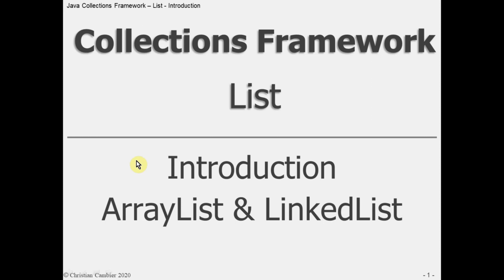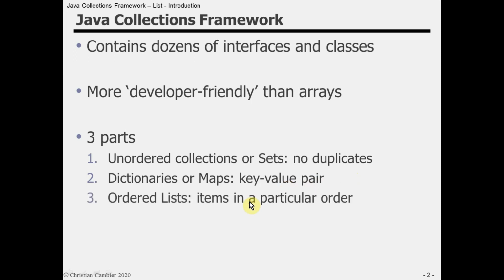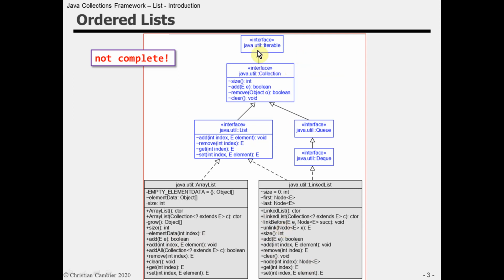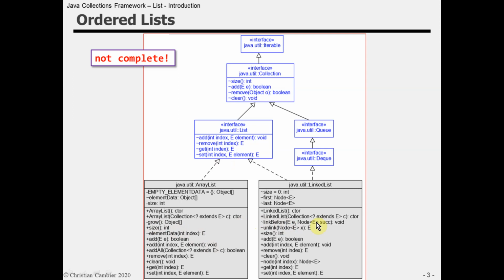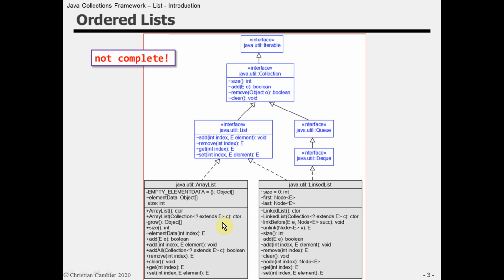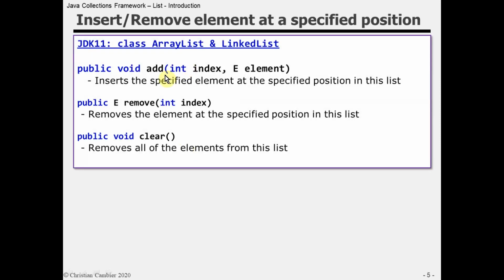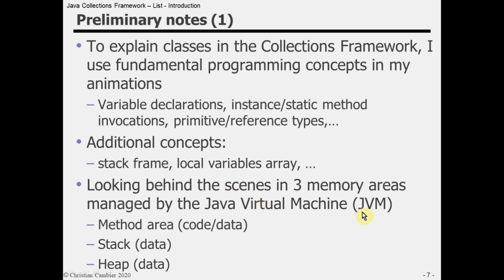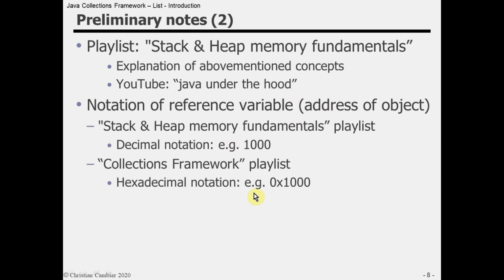Java Collections Framework - List – Introduction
In the videos of the playlist, programming concepts are used that are explained in playlist

Welcome to this playlist about two major implementations of the List, and Collection, interfaces in the Java Collections Framework: ArrayList and LinkedList.

These videos are meant to help you gain a good understanding about how these classes behave under the hood.

Next video:
    Java Collections Framework - List – ArrayList: append element(s) to the end